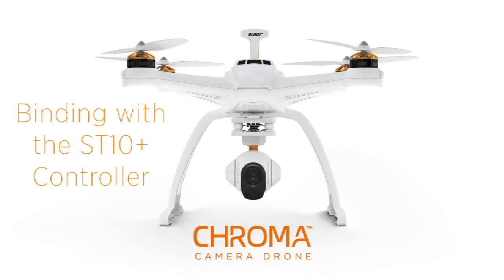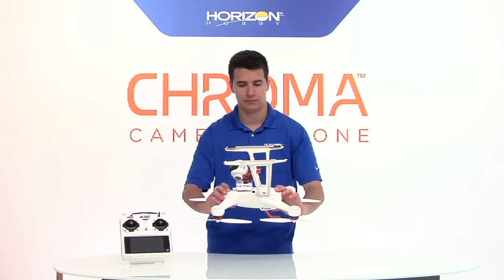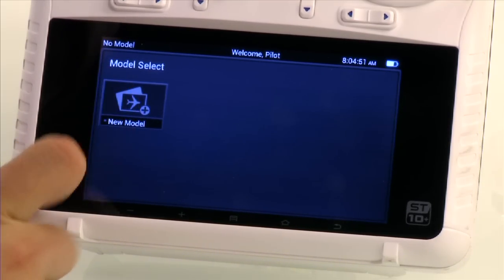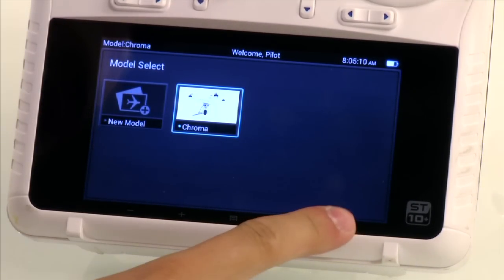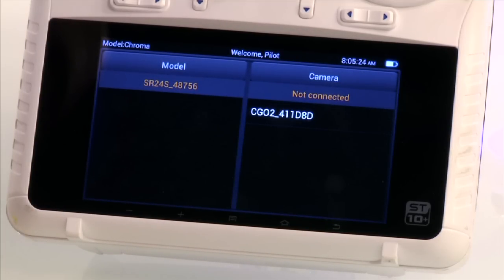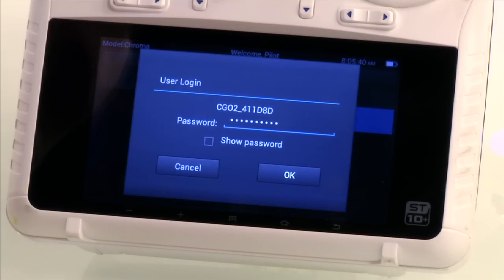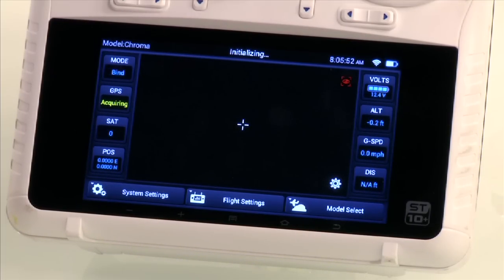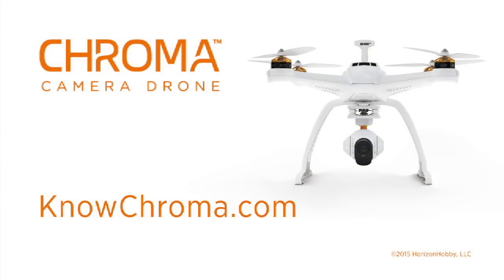Chroma - Binding your ST10+ radio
In this video, you will learn how to bind your ST10+ radio to your Chroma